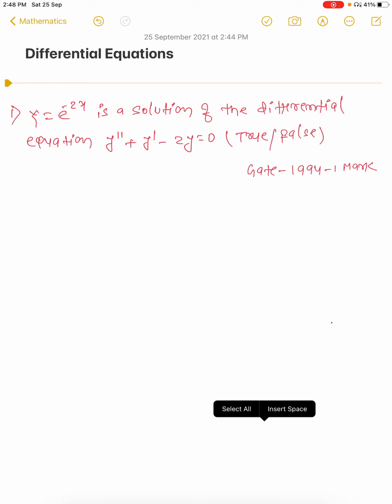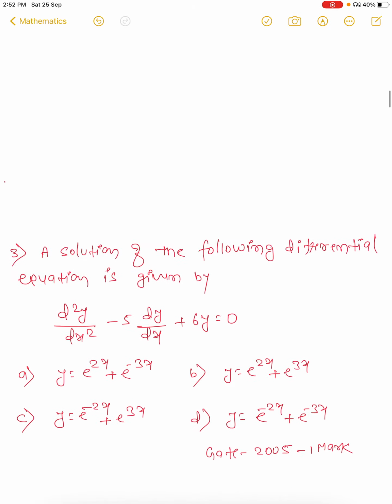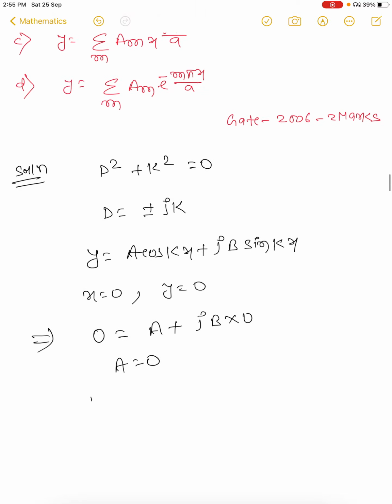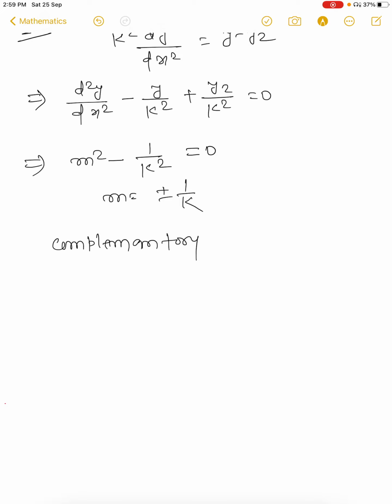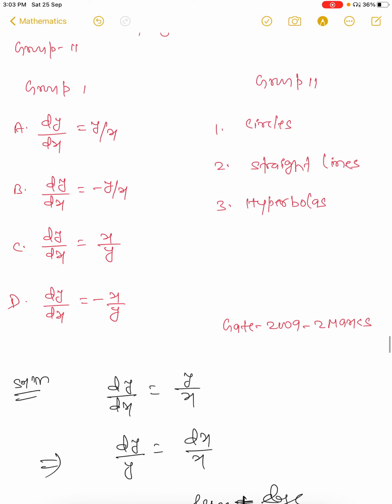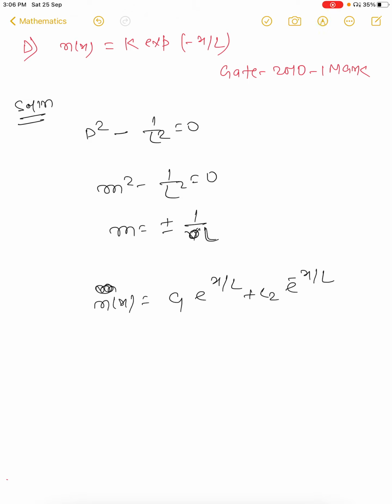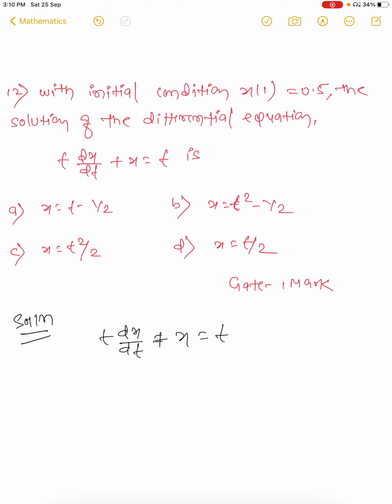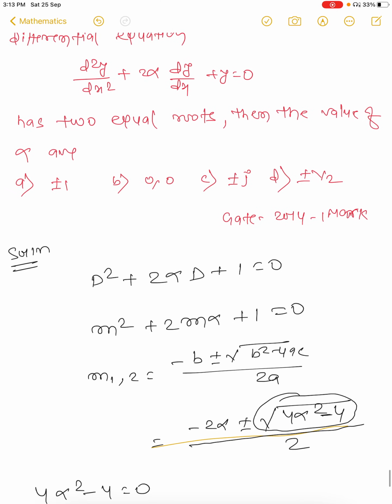Differential Equations Gate 1994 to Gate 2014.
In this Video i have discuss Gate 1994 to Gate 2014 questions of differential equation.